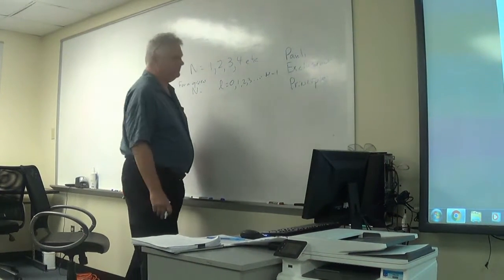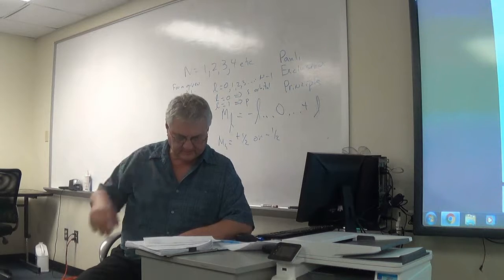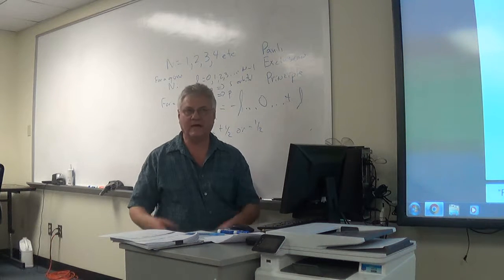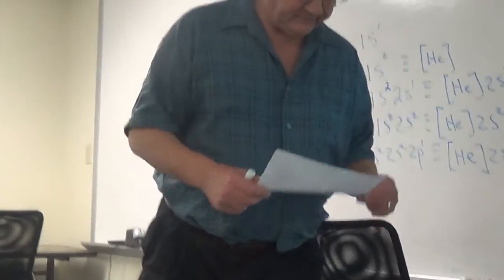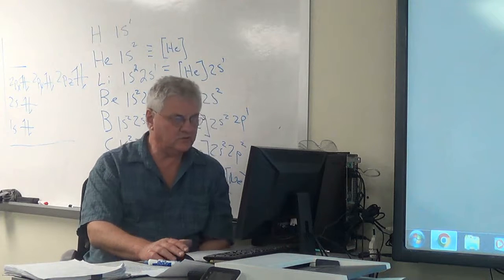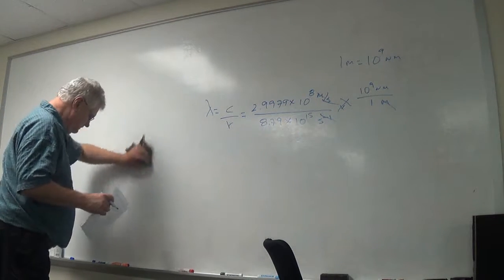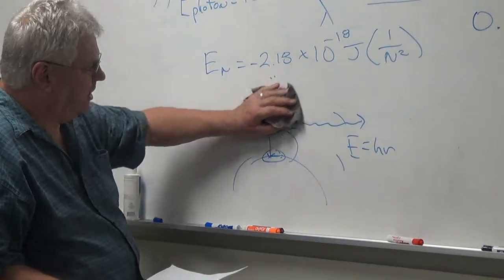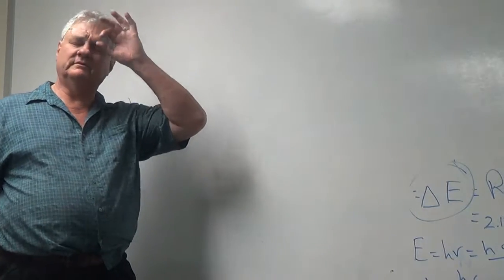CHEM1311 - General Chemistry Chapter 7 lecture pt 2